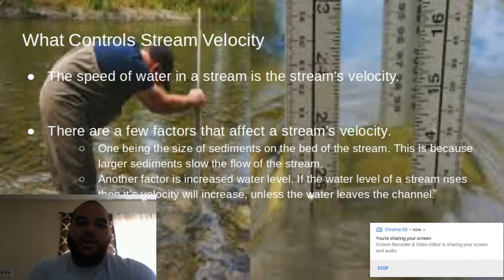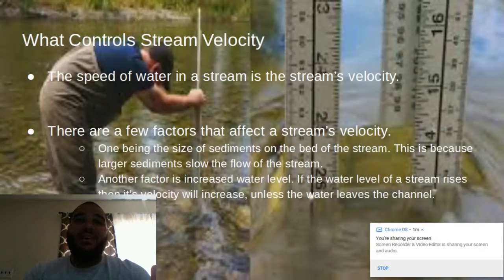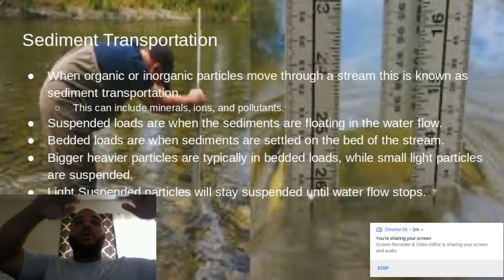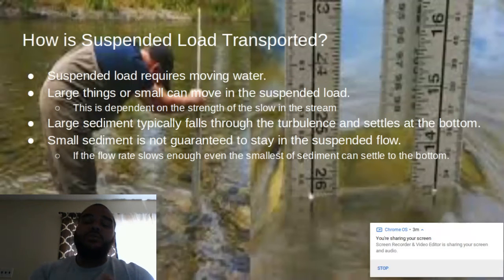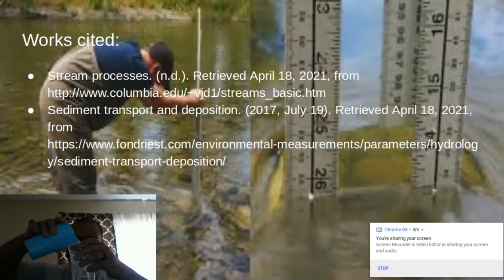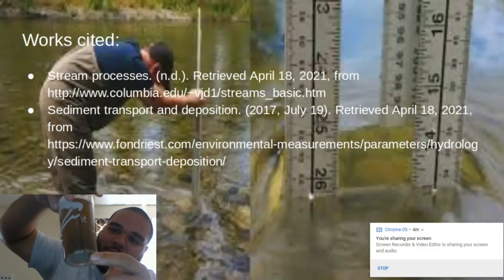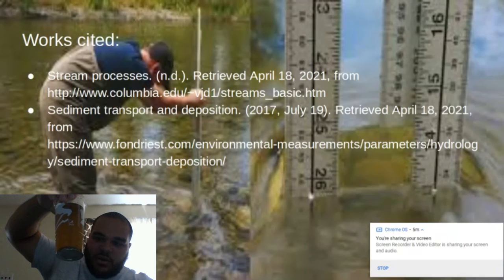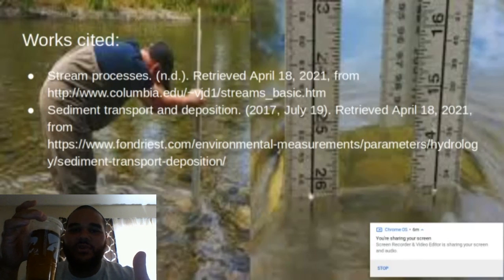Stream Velocity and Transportation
Quick basic info. Great for review!